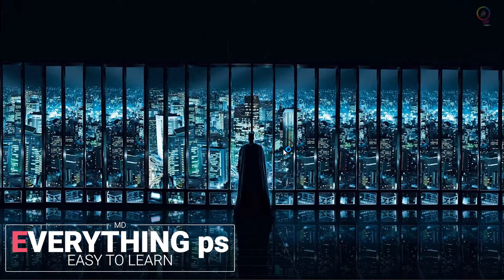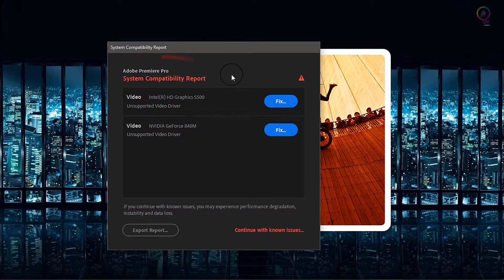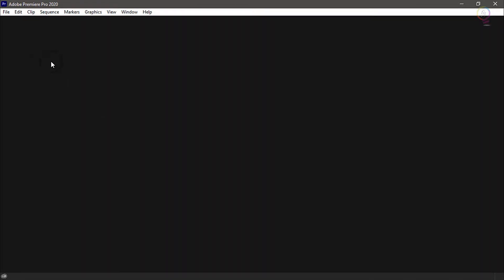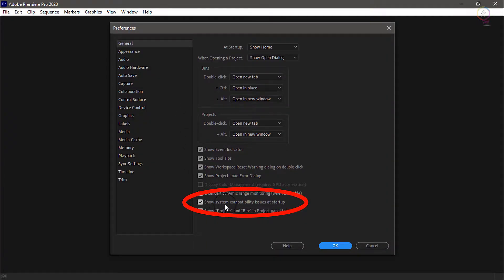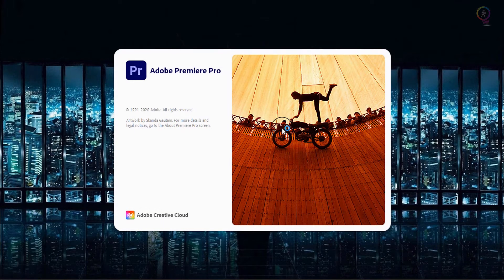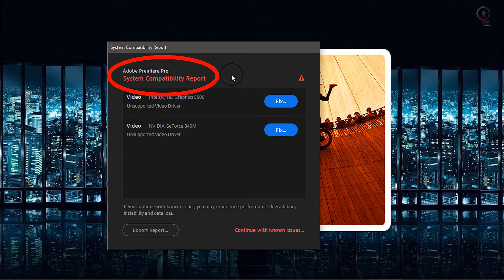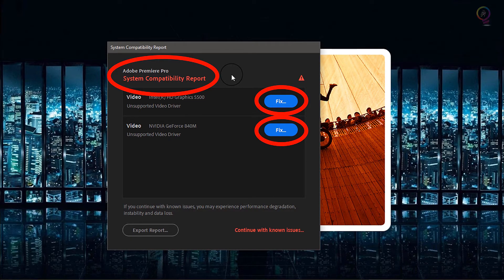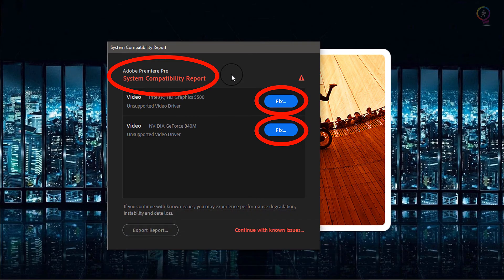How to Disable System Compatibility Report in Adobe Premiere Pro 2021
In this short tutorial, I will show you how to remove upset warning message that appears when you start Adobe After Effects this problem you can solve it by update your Video Driver but if your device can not update you can remove this message by watching the video
by the way, this method works on Adobe premiere pro too.

Important Note.
 in this video, you learned how to remove the warning message that appears when the software is taking off.
But if you want to solve this issue.
This depends on your GPU.
If your GPU has an update you have to update your driver it is so easy.
All you have to do is just when the warning message appears click on fix.
It will open your browser automatically and you should follow the steps and download the update.
Then install it.